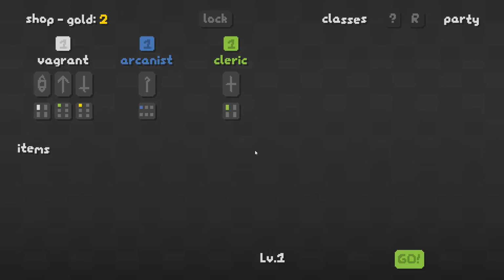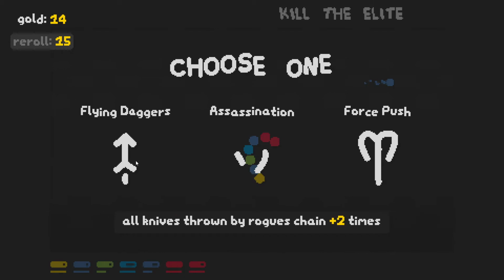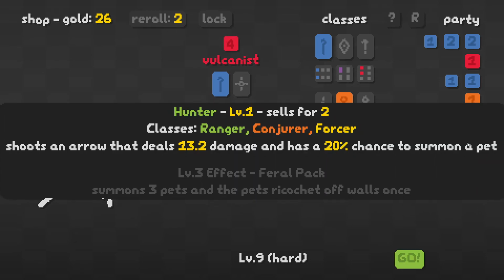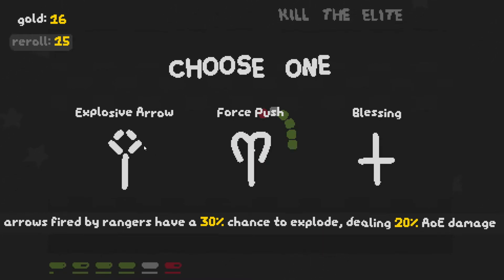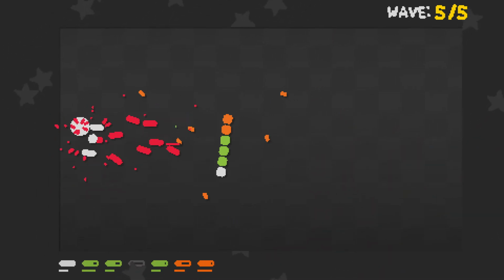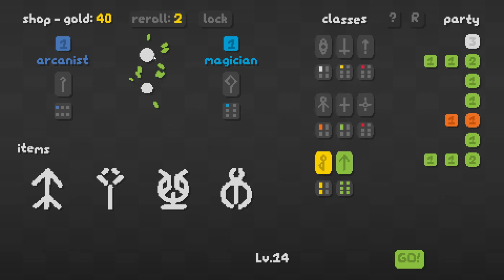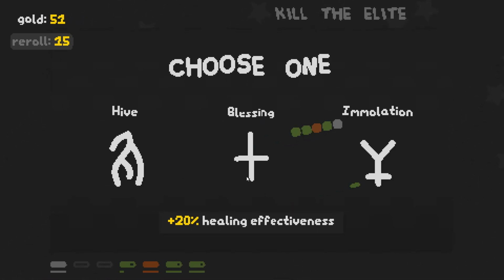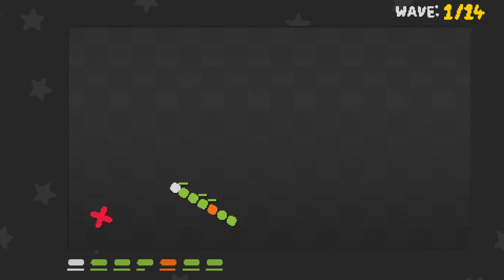SNKRX! Auto Chess/Roguelite Indie Game! Ep#2 Circle the Wagons!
SNKRX is an arcade shooter roguelite where you control a snake of heroes that automatically attack nearby enemies. Combine different heroes to unlock class bonuses and create unique builds, and steer your unstoppable party as they ravage through endless waves of enemies.

DEVELOPER: a327ex
PUBLISHER: a327ex